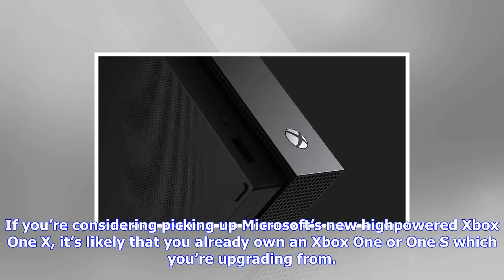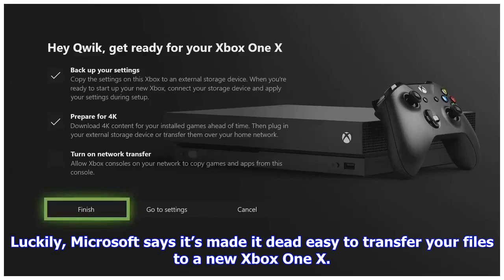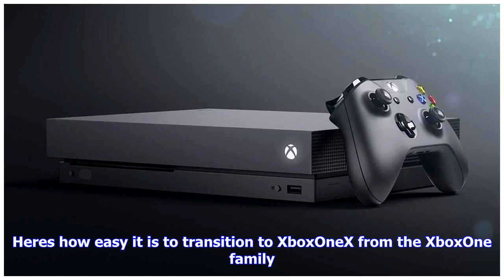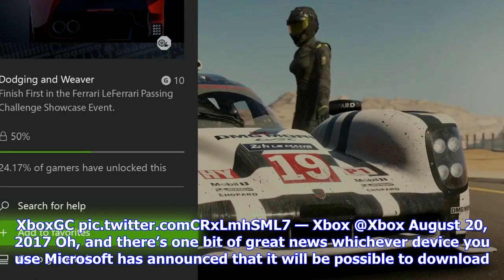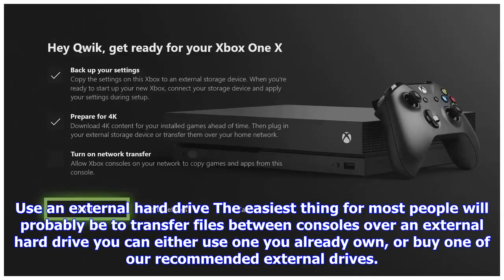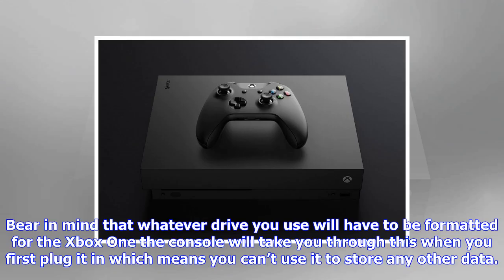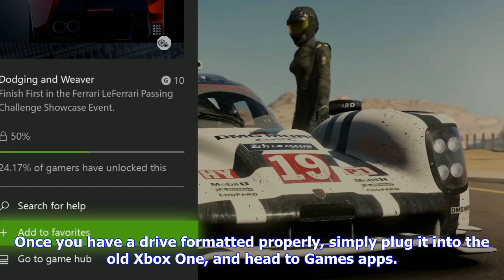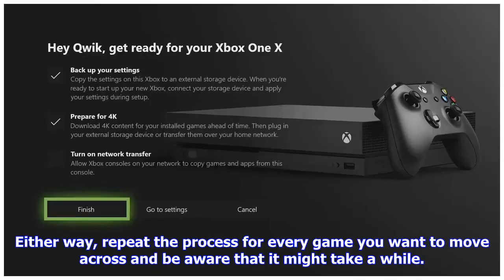Breaking News | How to transfer games and settings to xbox one x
How to transfer games and settings to xbox one x

If you’re considering picking up Microsoft’s new highpowered Xbox One X, it’s likely that you alread...